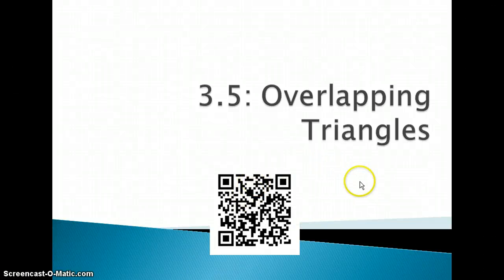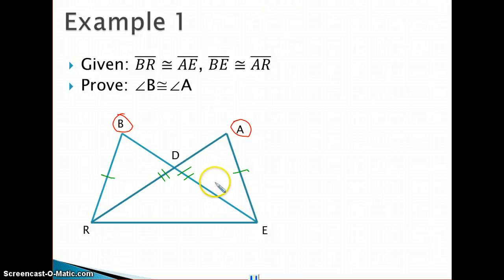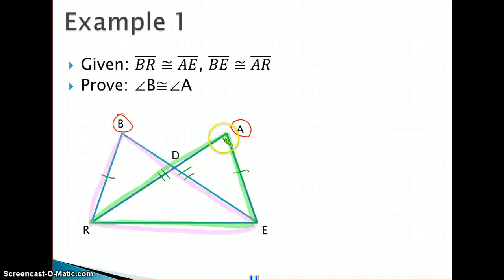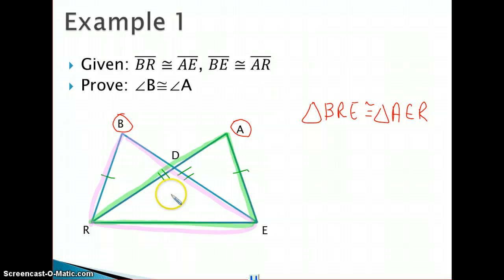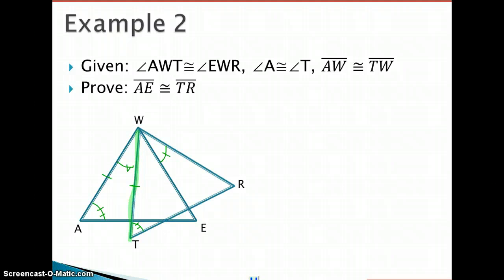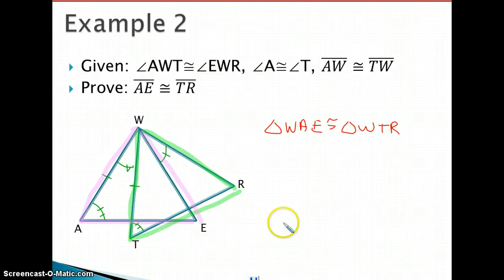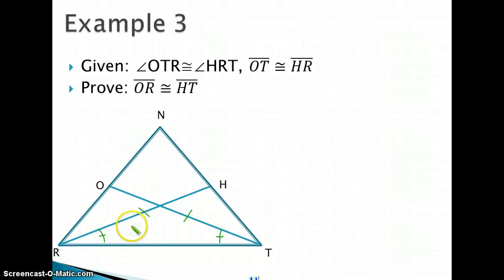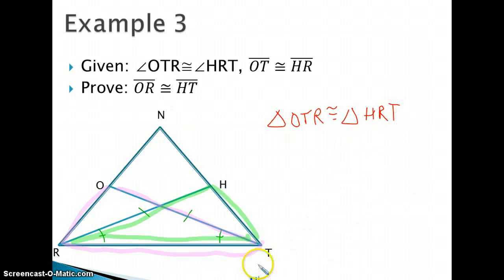3.5 - Overlapping Triangles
3.5 - Overlapping Triangles